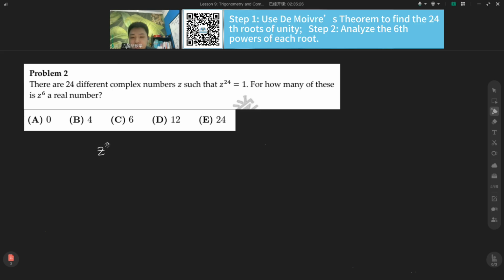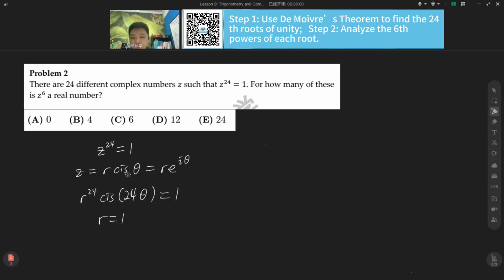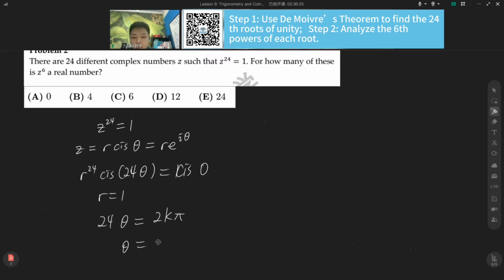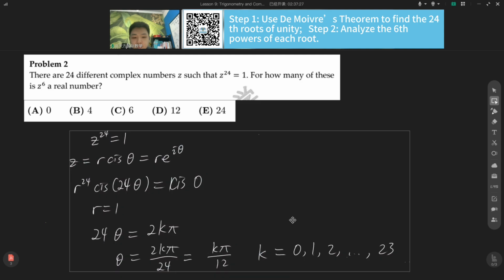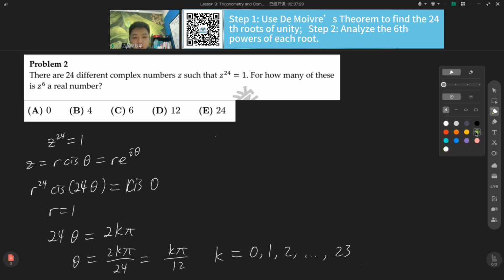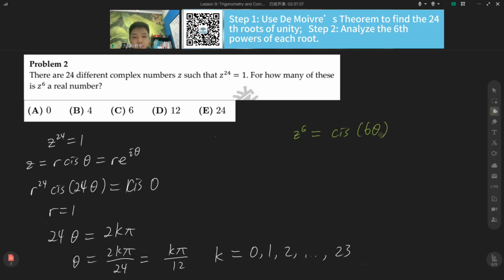Complex Numbers and Trigonometry Typical Problem for Extracurricular Challenges and AMC 12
Step 1: Use De Moivre’s Theorem to find the 24th roots of unity;
Step 2: Analyze the 6th powers of each root.